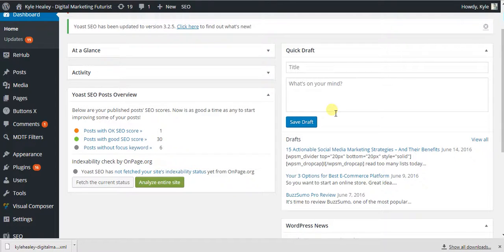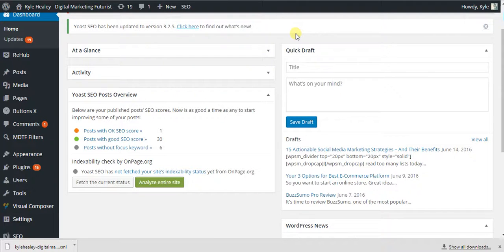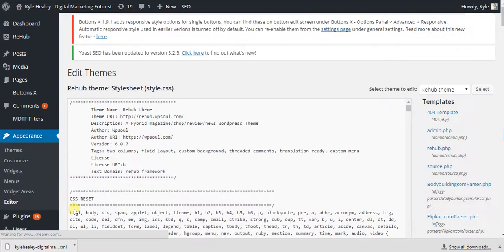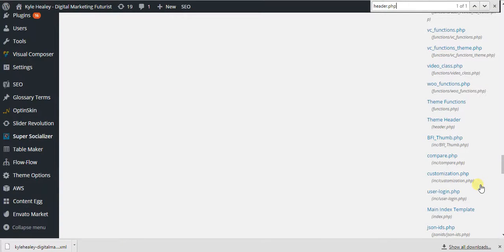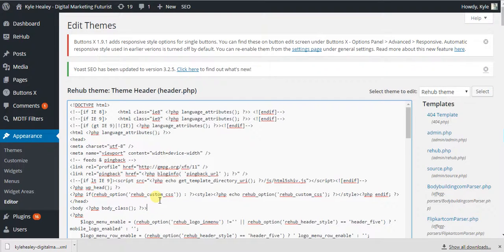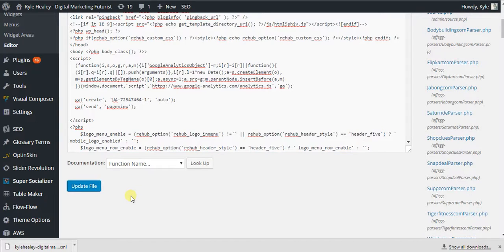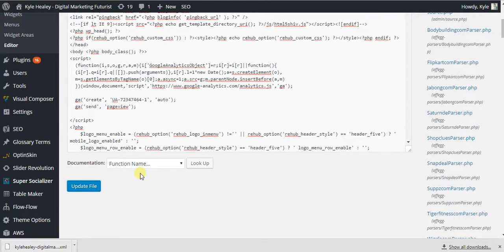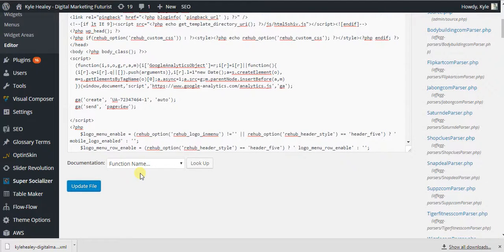How To Wordpress #11 Adding Google Analytics Code